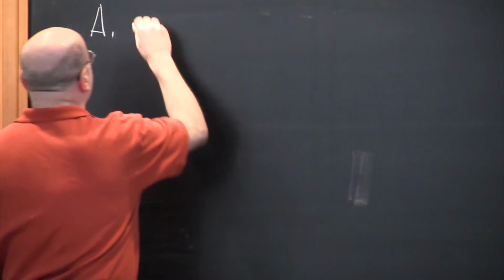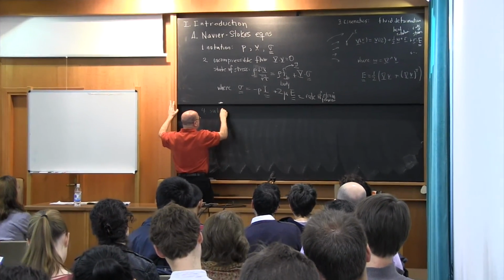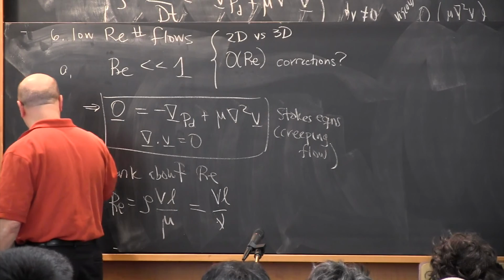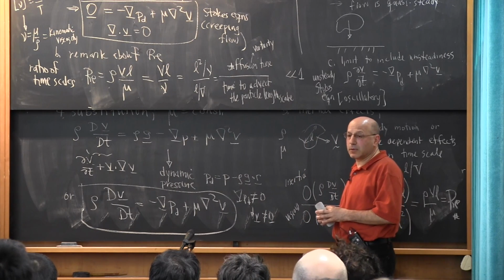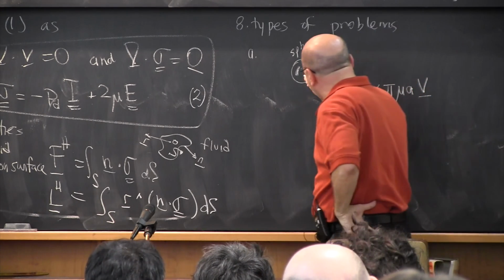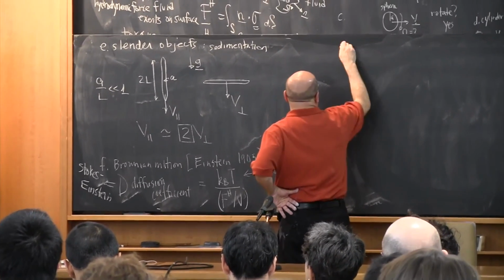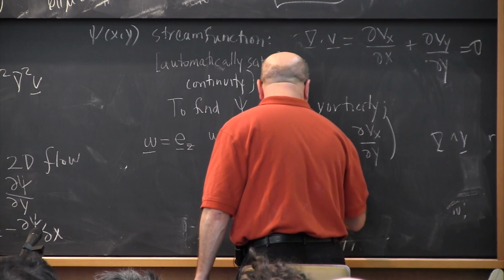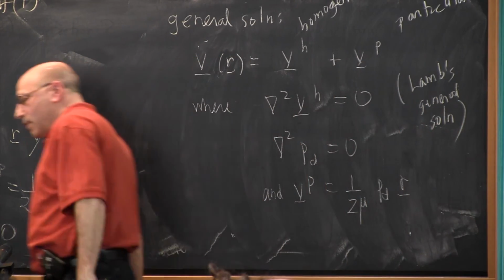Professor Howard Stone lecturing at CISM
COST Training Summer School on "Interaction of Microscopic Structures and Organisms with Fluid Flows" coordinated by O. du Roure and M. Shelley.

CISM - Udine (Italy), May 25-29, 2015

Professor Howard Stone (Princeton University, USA).

First of six lectures on "Low Reynolds number hydrodynamics".
Equations of motion; Reciprocal theorem; Applications and integral equation representations; Motion of spheres and ellipsoids; Lubrication theory and thin film flows.

CISM - International Centre for Mechanical Sciences
Spreading Science since 1969
Located in Udine, Italy